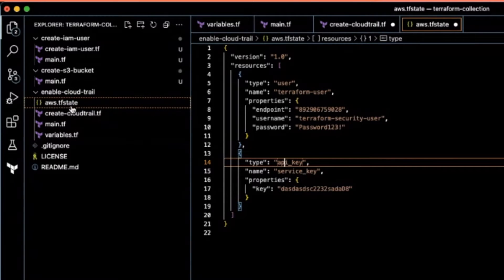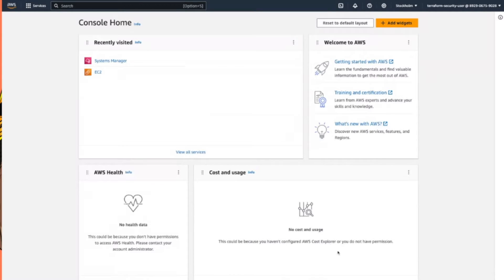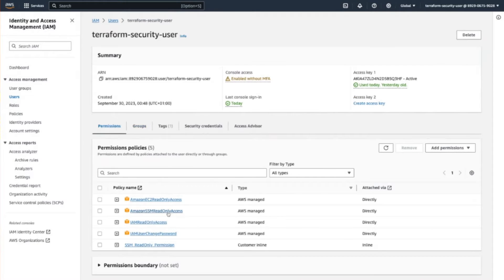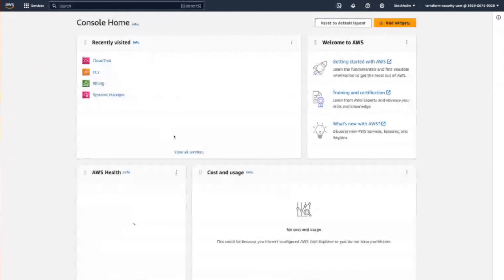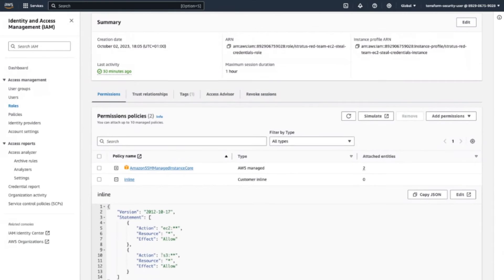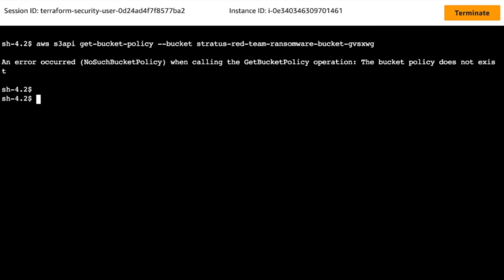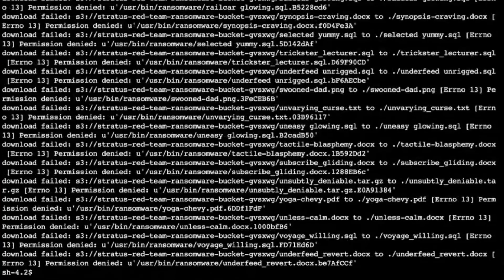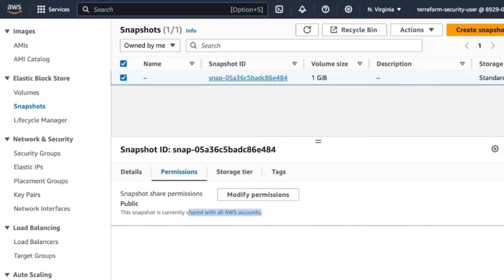We accidentally Leaked AWS access Keys on Github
Video shared by one of my Cloud Security Bootcamp students who was on our Terraform Bootcamp. They found our AWS Access Keys in Github still active and recorded a video using our AWS Access Keys from our Terraform Github to access our AWS Account.  They were kind enough to responsibility share the mistake we had done with us. This allowed us to correct it. Thank you to the researchers who didn't want to be named. We know who you are so thank you  ❤️

They were kind enough to share the video with me instead of causing any harm. Lesson learned if storing or using sensitive information in Terraform
- Don't save them in state file
- Always use variable with the sensitive flag set on those variables
- Use Terraform Cloud for setting Environment variables to sensitive
- Use Encryption if possible for local secrets
- MOST IMPORTANT - Don't Track your state file in Github

Hope you get value from this - more training videos as part of Cloud Security Bootcamp

📱Cloud Security Podcast Social Media📱